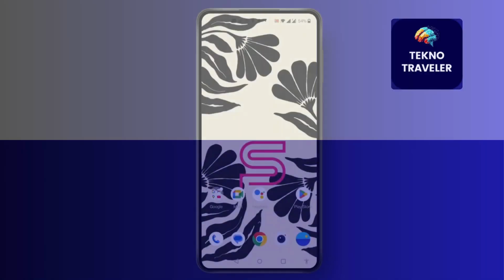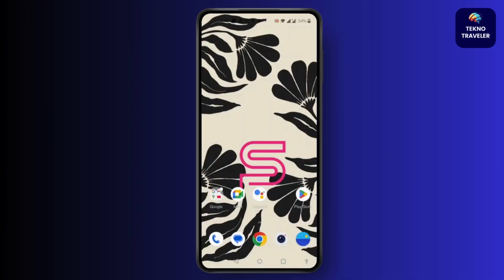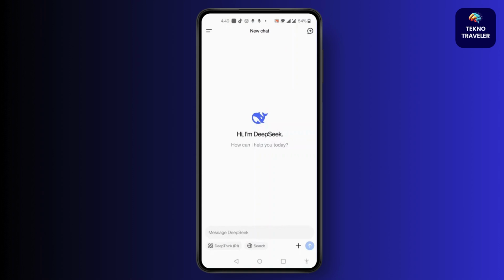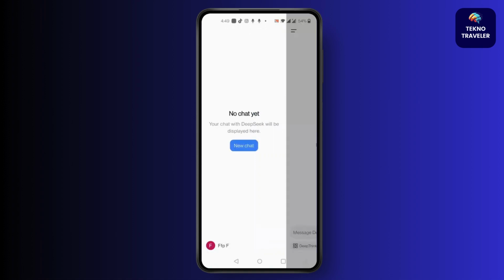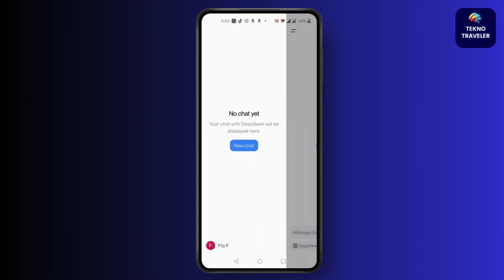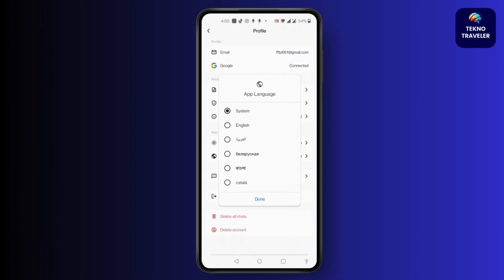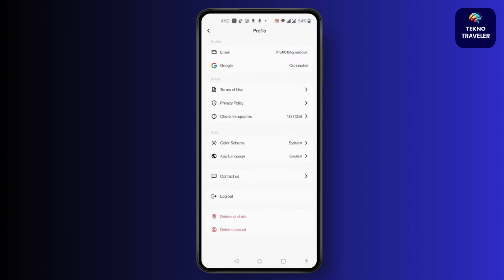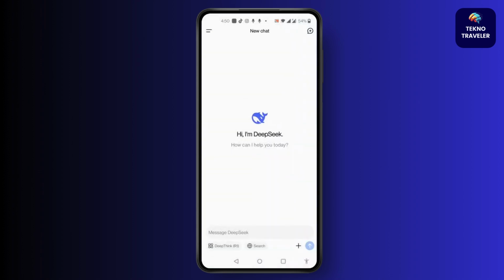How to Change the Language in DeepSeek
Welcome to our step-by-step guide on "How to Change the Language in DeepSeek"! If you're using DeepSeek and want to switch the language settings, this video will walk you through the process. Whether you're using the app or the website, we'll show you how to easily change the language to fit your preferences and make your DeepSeek experience even better. Watch along as we demonstrate how to navigate the language settings and get started in your preferred language.

What You'll Learn:

How to adjust language settings on DeepSeek (app or website)
Quick steps to switch to your preferred language
Tips for customizing DeepSeek’s language options
How to navigate DeepSeek in different languages
Timestamps:
00:05 Introduction to DeepSeek language settings
00:20 How to change the language in DeepSeek (app)
00:40 How to change the language in DeepSeek (website)
00:55 Tips for using DeepSeek in other languages
01:10 Conclusion

This description is crafted to target relevant keywords while also explaining t